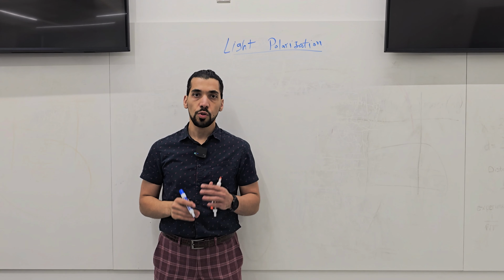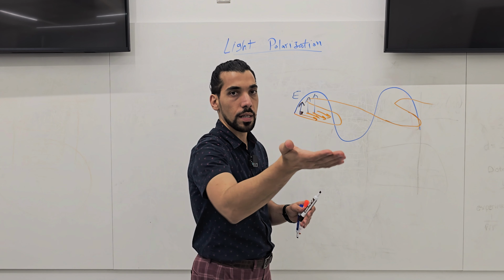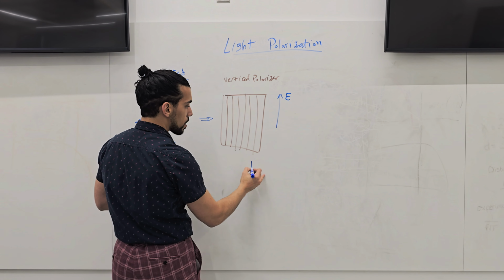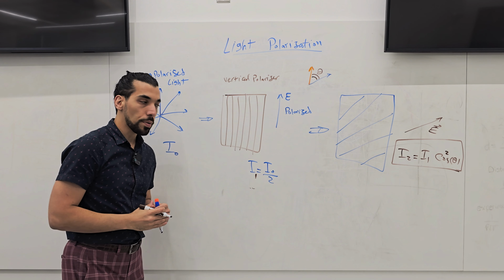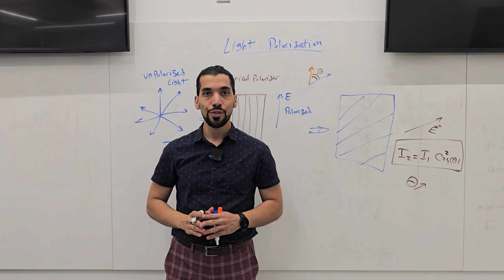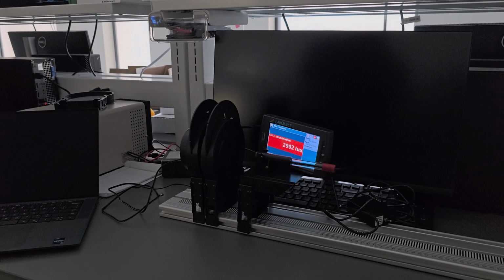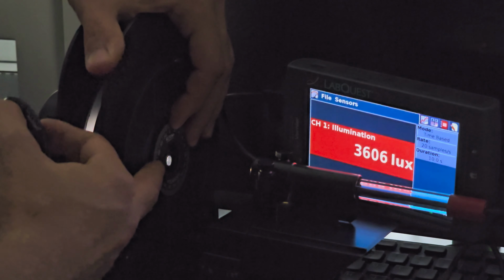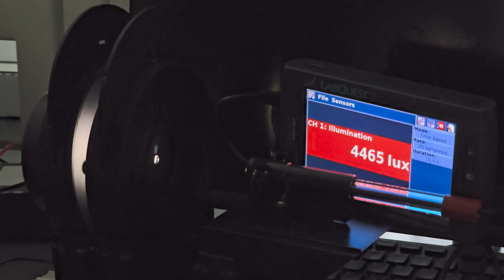Light Polarization Lab – Introduction, Setup, and Experiment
Light Polarization
Apparatus:
1. Optics Bench (silver or black)
2. Light source with power supply and disc (PASCO - OEK Box)
3. Light sensor holder (PASCO - OEK Box)
4. Aperture disk and holder (PASCO - OEK Box)
5. Light Sensor (Shared)
6. Two Polarizers (Shared)
7. LabQuest
8. Ray plate and base (PASCO – OS or SB Box)
9. Light source with a slit – or – Slit plate & a light source without a slit (PASCO – OS or SB Box)
10. Viewing Screen (PASCO – OS or SB Box)
11. Half-cylinder lens
12. Red, green, and blue colored filters
13. Concave lens (PASCO - OEK Box)
14. Convex lens (PASCO - OEK Box)
15. Slit mask (Shared)
16. Component Holder (Shared)
17. Diffraction Plate (Shared)
18. Diffraction Grating (Shared)
19. Diffraction Scale + Stand (Shared)
20. Ruler
The lab was made in Marian University – Indianapolis, USA Circuit’s Lab